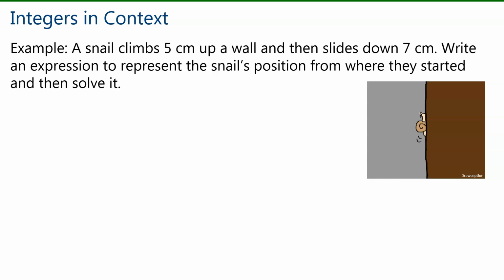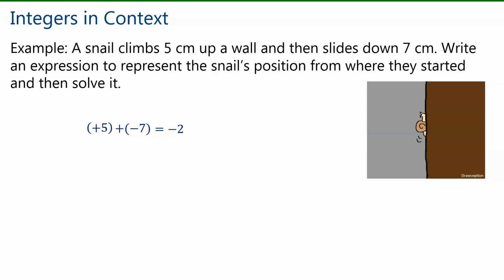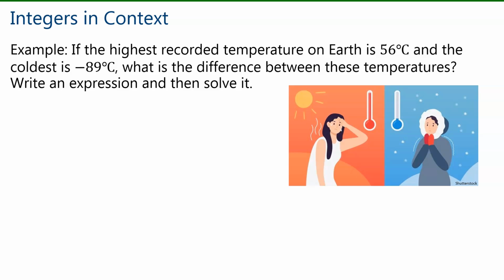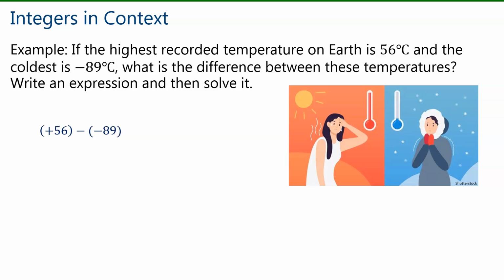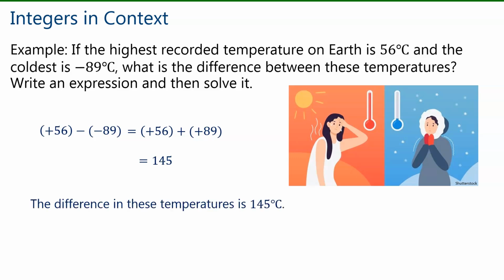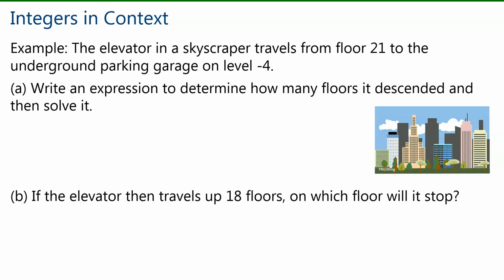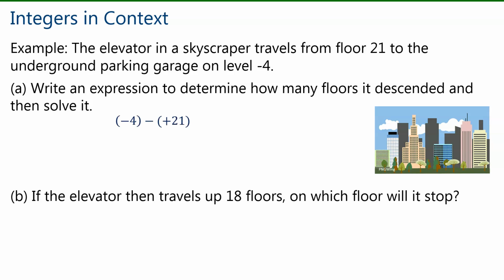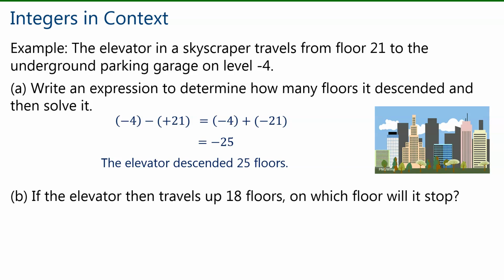Grade 7 Math — U2S4L1V2 — Integers In Context